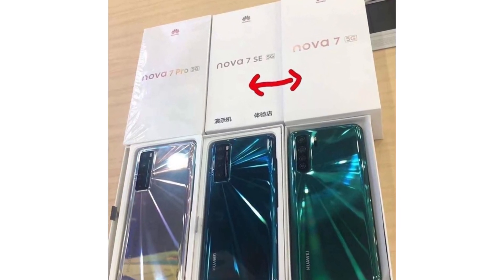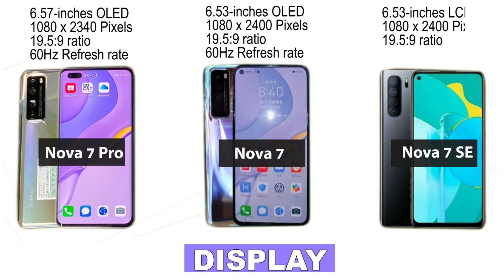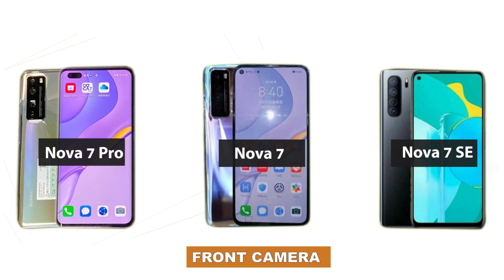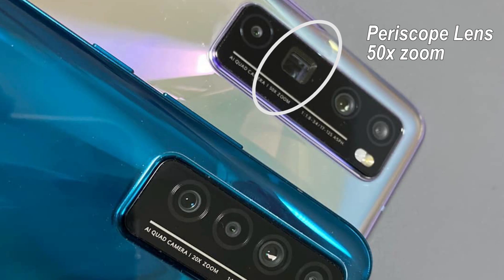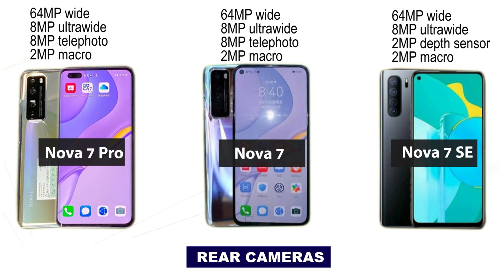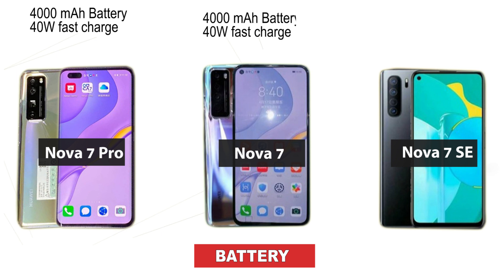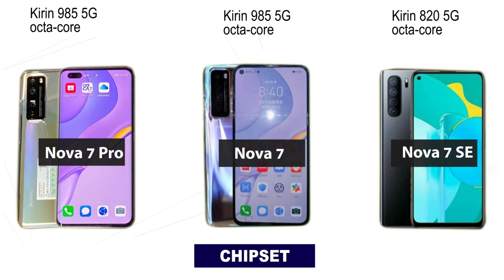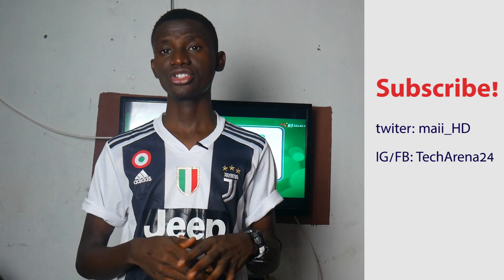Huawei Nova 7 Pro vs Huawei Nova 7 vs Huawei Nova 7 SE: Specs Comparison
Here is a quick Specs Comparison of the Huawei Nova 7 Series; Huawei Nova 7 Pro vs Huawei Nova 7 vs Huawei Nova 7 SE.

These smartphones are all 5G enabled. As Huawei introduced the kirin 985 and 820 chipsets to power these three midrangers. Moreover, the Nova 7 Pro also featured a periscope lens (5x optical zoom)...